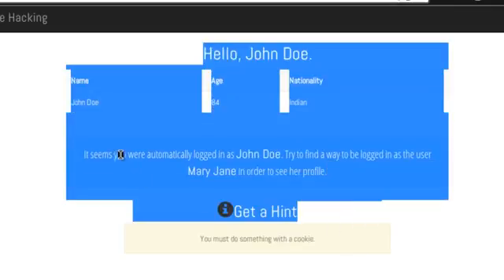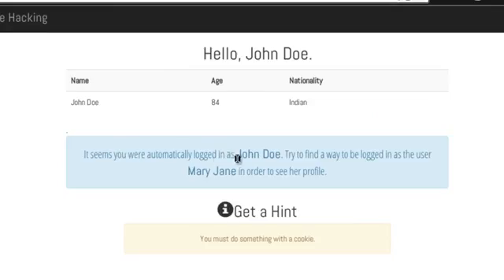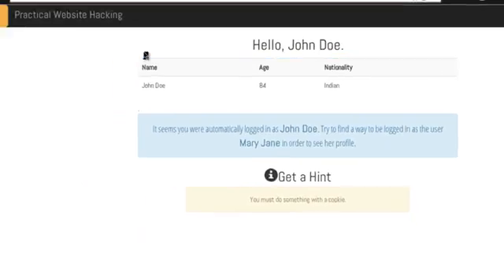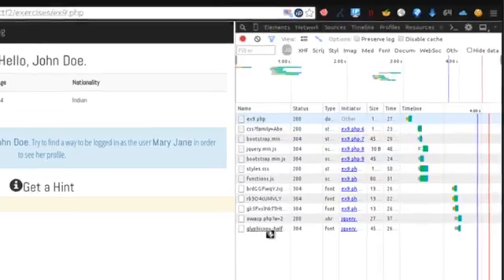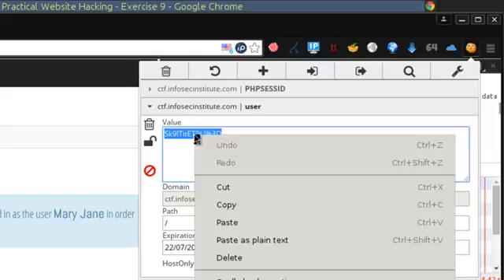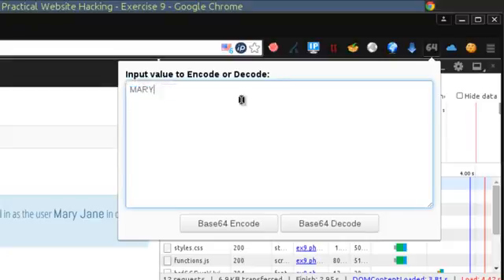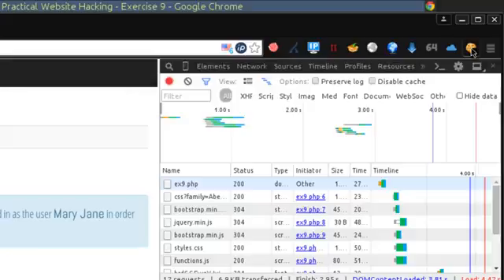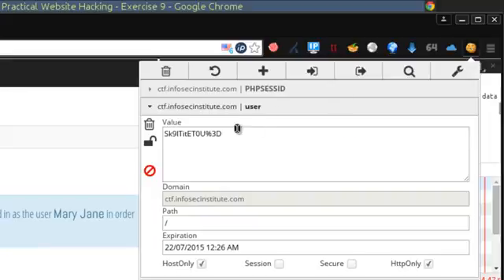Capture the Flag Level 9 - InfosecInstitute.com